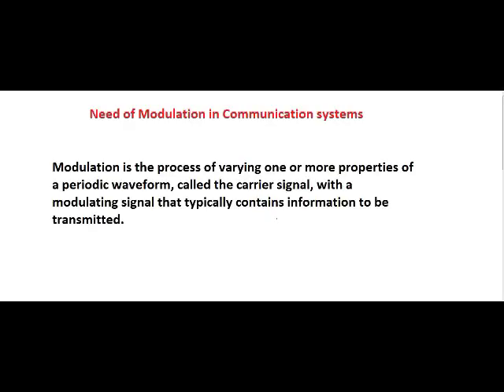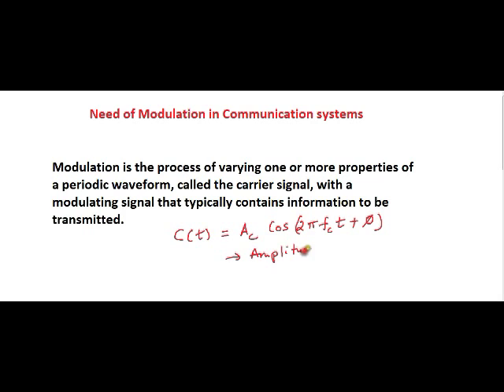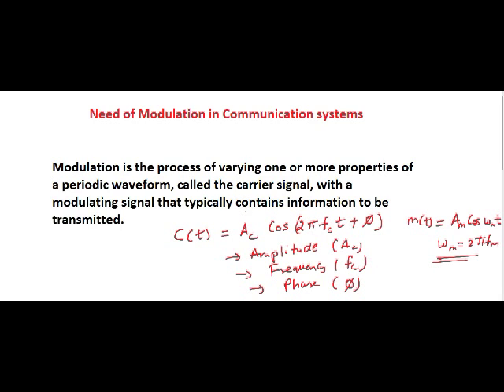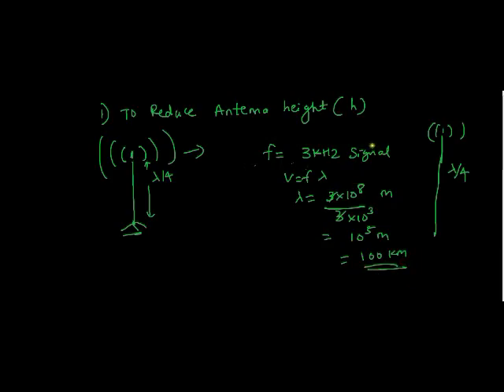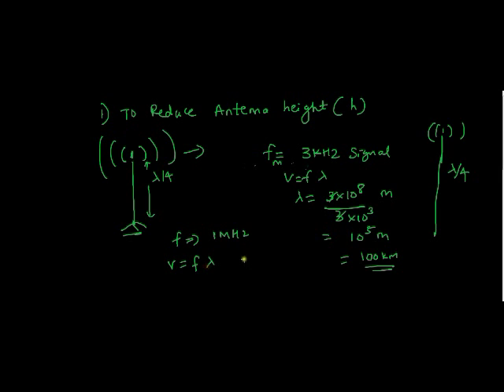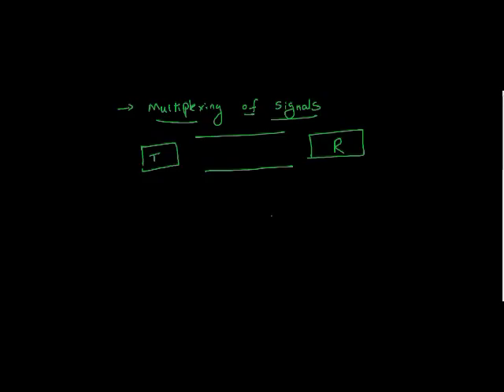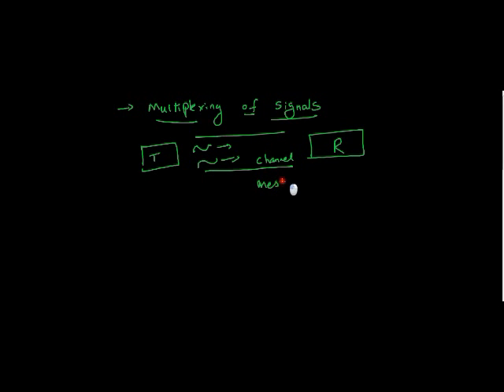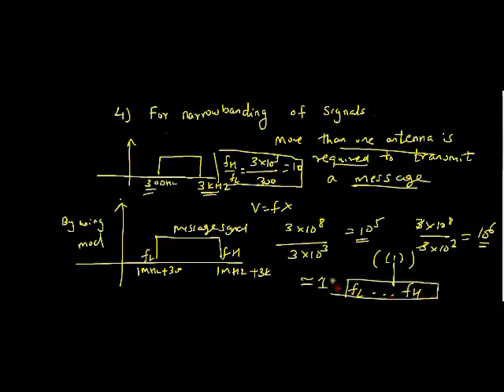What is the need for Modulation in communication systems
Need for Modulation in communication systems.